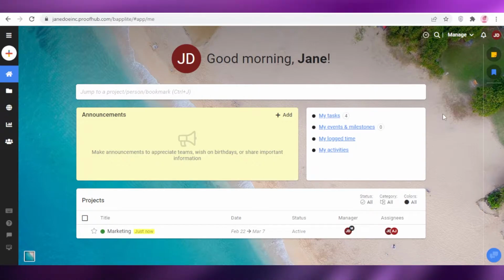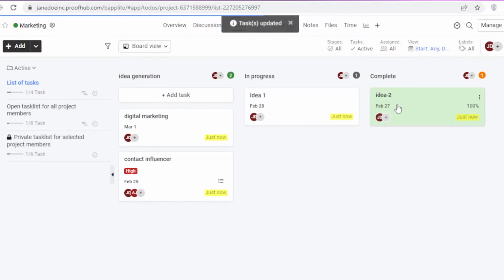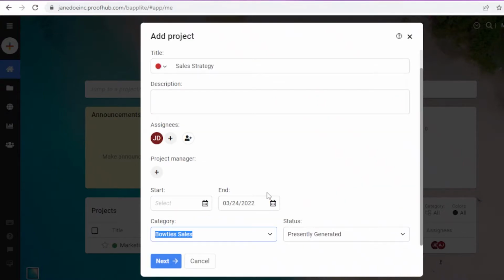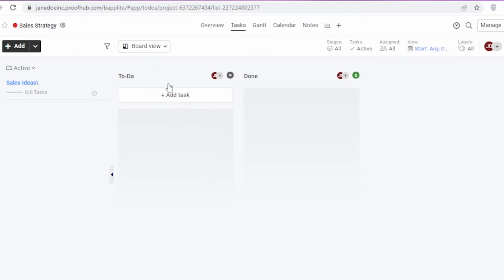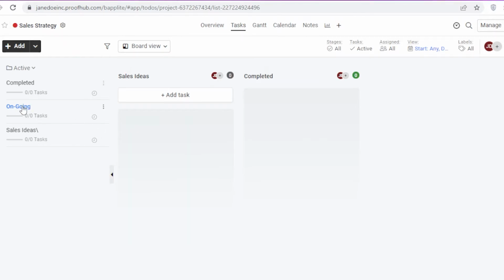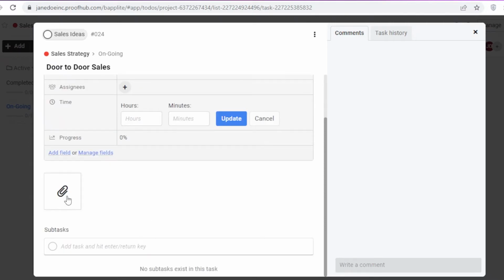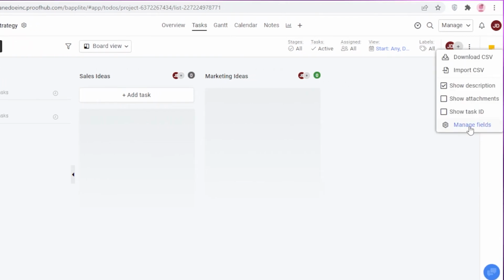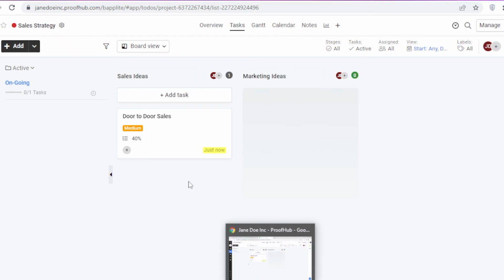How To Use Task management section On Proofhub | Tutorial (2025)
In this video I show you How you can get Started with Proofhub, What are the different features we get in Proofhub and how you can use Proofhub for Task Management, Active Collaboration, Project Reports and Much More in 2025 as a Beginner.